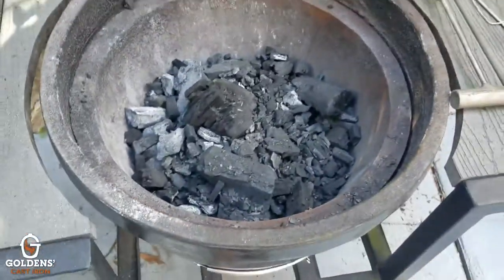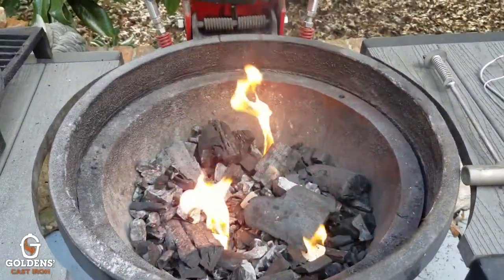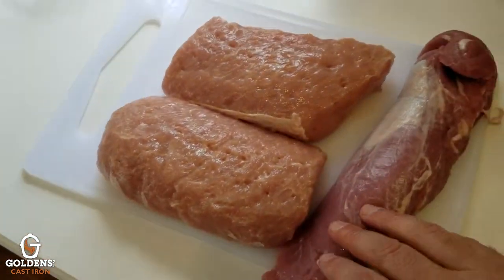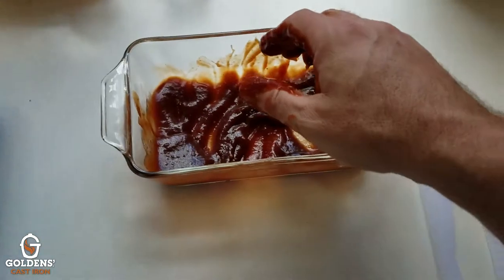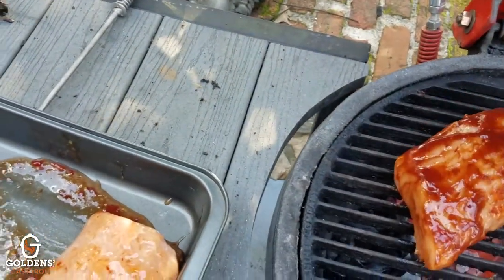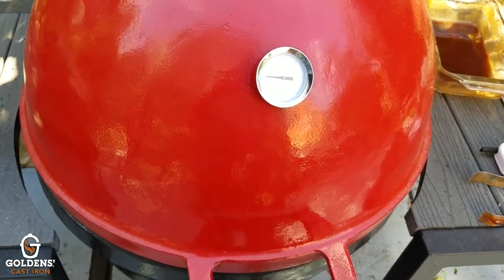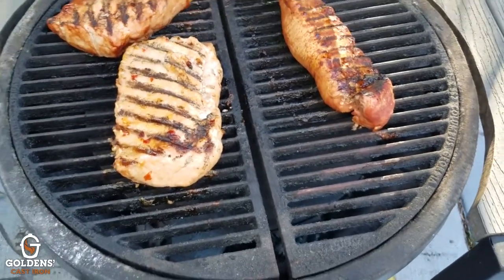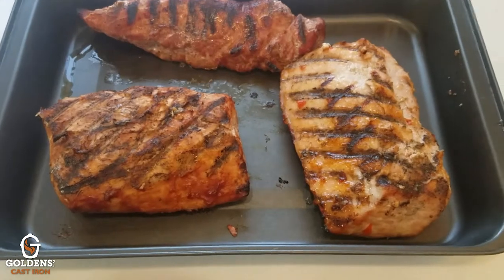Goldens Cast Iron Tender Loin Pork Tender Loin Recipe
For 4,000 years, mankind used clay vessels to cook food. But that is all in the past. Goldens’ Foundry Cast Iron Cooker has left clay in the dust. Welcome to the future. Welcome to American-Made. Welcome to rust-resistant, all-weather durability. Welcome to the two-minute sear and the overnight low-and-slow. Welcome to the last grill you’ll ever own. Clay has had its day, welcome to the Iron Age! The Goldens’ Cast Iron Cooker is built on two beliefs: First, as a 5th generation family business, products should be built to last, just like our company; and second, while life may be fragile, your grill doesn’t have to be. For the past 137 years, Goldens’ Foundry & Machine Company has cast the parts that have helped build America. Goldens 20.5-Inch Table Cart Kamado is their most popular selling cooker! Friends and family love its size and versatility! It’s a 4-1 cooker so it can grill, smoke, sear or bake! It’s great for weekends and special occasions, outdoor parties and events! It has dual table shelves made of either tough weather resistant composite or stainless steel. It’s constructed of high-quality, durable American made 7/8″ cast iron with a full 20.5″ cooking area that will last for generations! Beyond durability, our cast iron surfaces offer amazing “flavorability” too! All Goldens’ Cast Iron Cookers are finished with an all-weather, high-temperature powder coat finish to prevent rusting and weathering effects. This model includes cast iron grates, a searing plate, and a grate lift tool. The Goldens’ Cast Iron Cooker will bring your family together for generations to come.